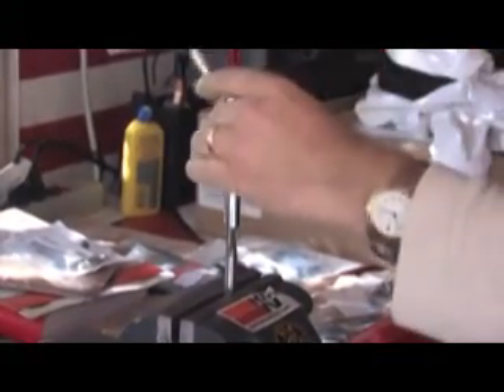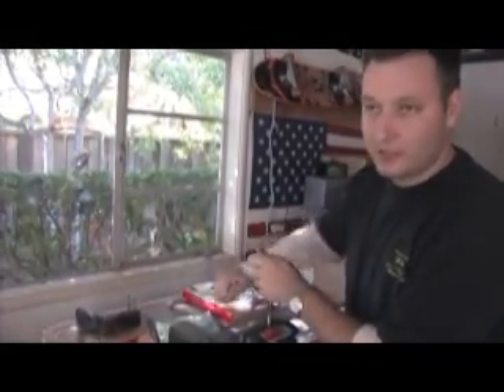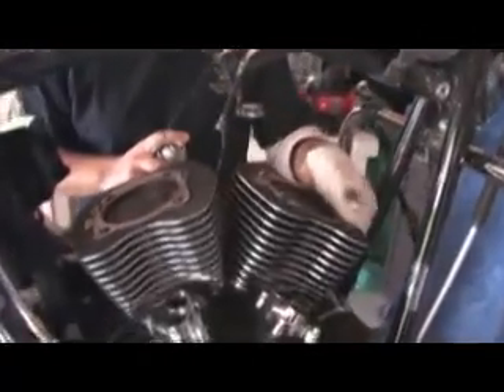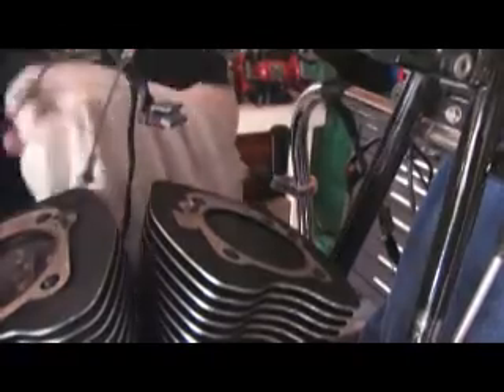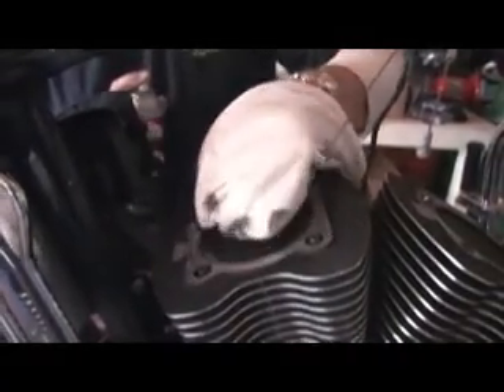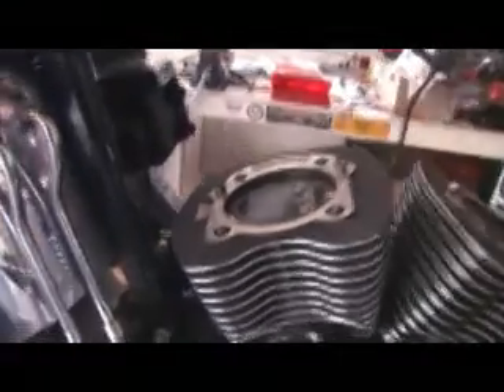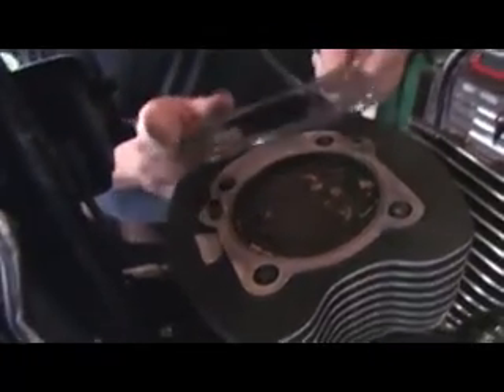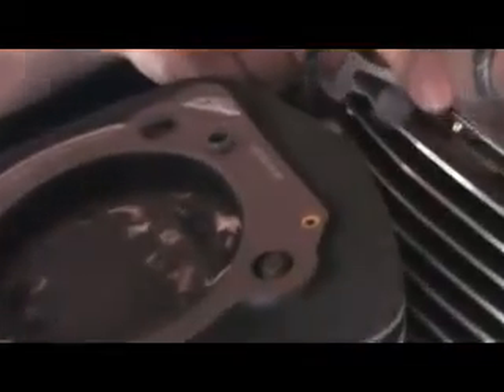Installing Screamin' Eagle Heads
Installing heads on a Twin Cam Motor